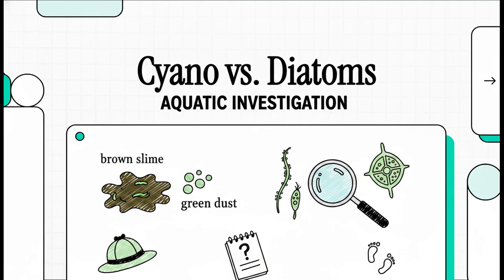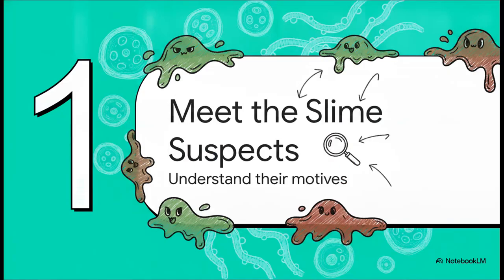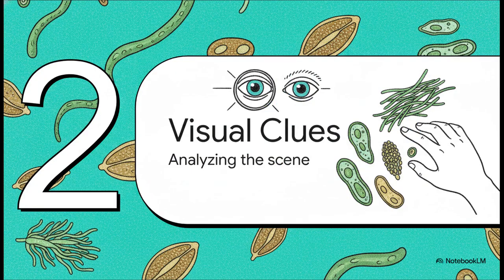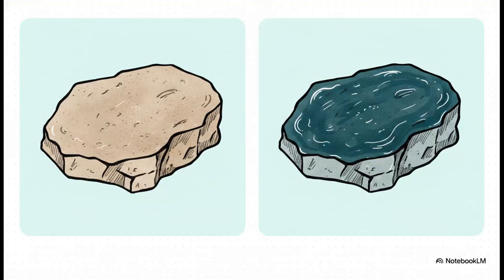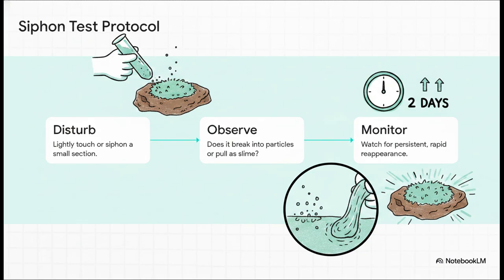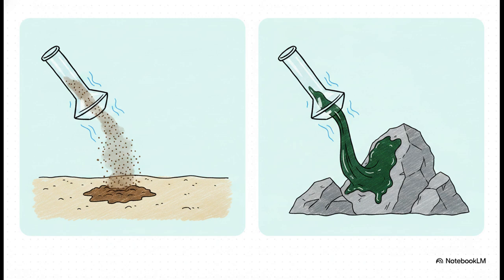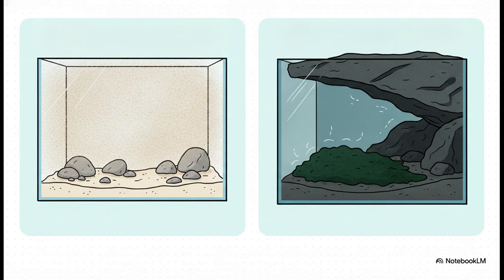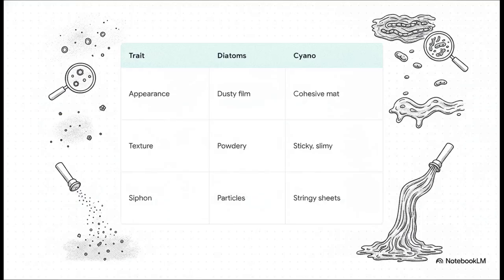🧪Distinguishing Cyanobacteria from Diatoms in Aquariums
This source explains how to distinguish between cyanobacteria and diatoms in an aquarium by observing their physical characteristics and behavior. While diatoms typically appear as a powdery brown dust common in new tanks, cyano forms sticky, cohesive mats in shades of green, red, or black. The guide suggests using a siphon test to see if the substance breaks into fine particles or remains in stringy sheets when disturbed. Additionally, the text notes that location is a key indicator, as cyanobacteria often thrive in low-flow zones where waste accumulates. Understanding these differences helps hobbyists identify whether they are facing a temporary bloom or a more complex nutrient imbalance. Proper identification is essential for choosing the right corrective actions to restore the health of the aquatic environment.